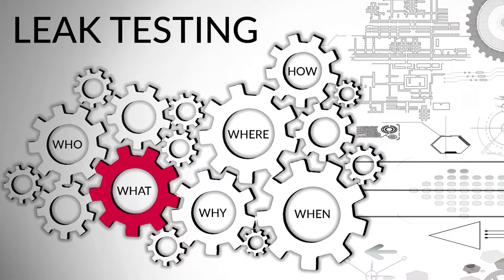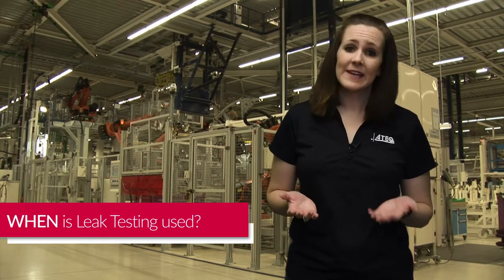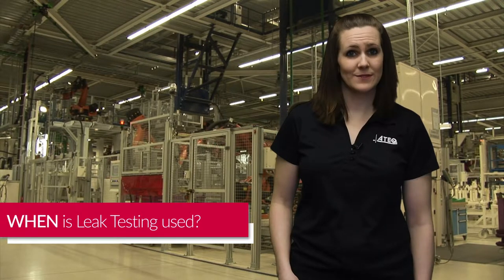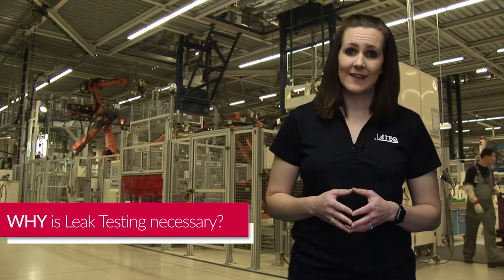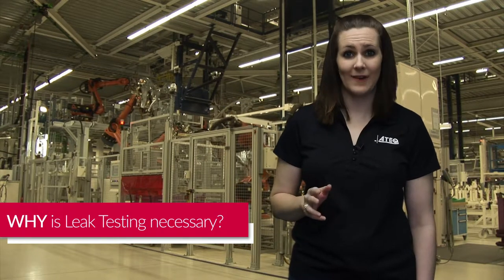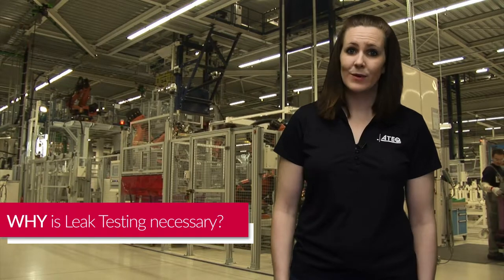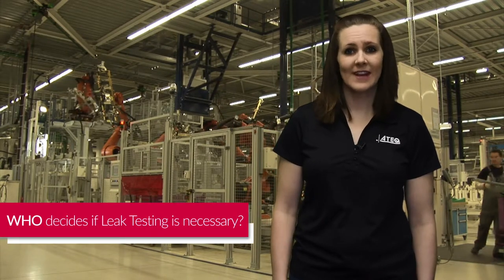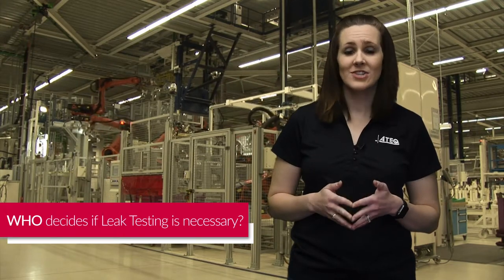What is Leak Testing ?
What, Why, Who, Whan, Where and How is leak testing by ATEQ USA